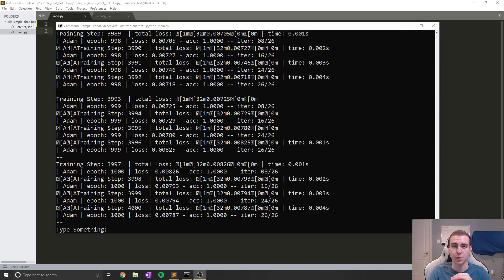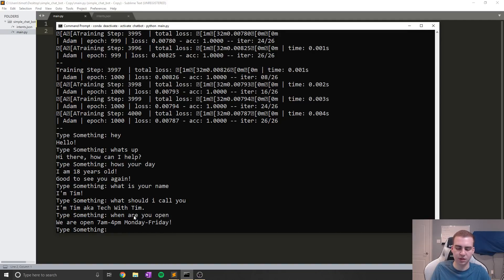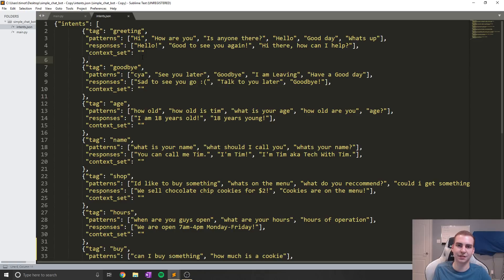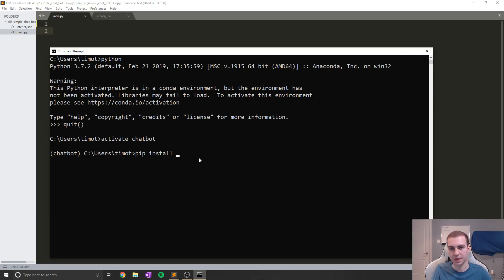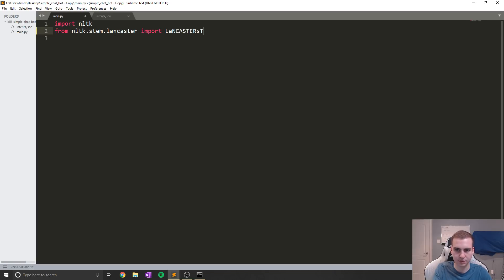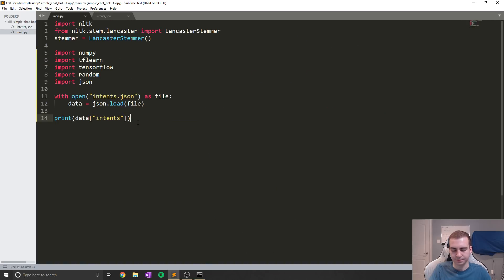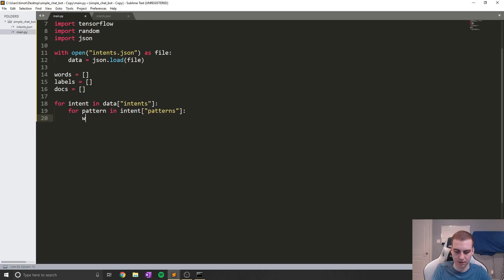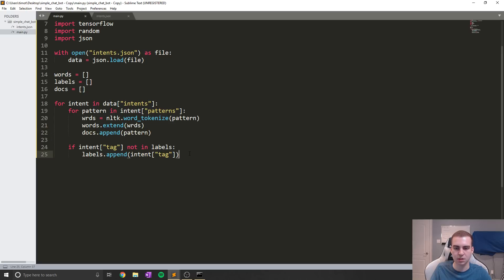Python Chat Bot Tutorial - Chatbot with Deep Learning (Part 1)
Ever wanted to create an AI Chat bot? This python chatbot tutorial will show you how to create a chatbot with python using deep learning .

💻 Enroll in The Fundamentals of Programming w/ Python